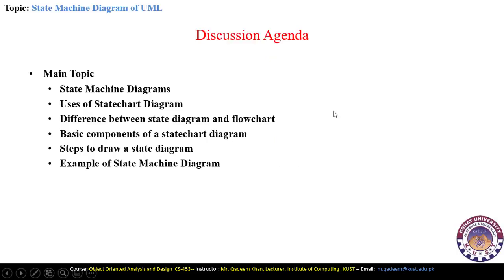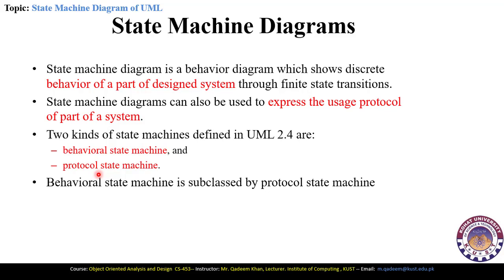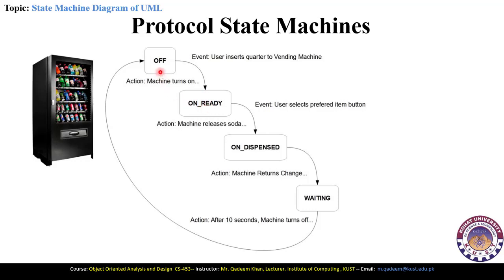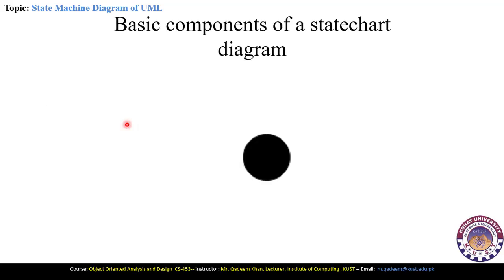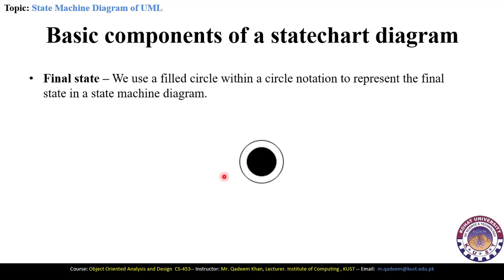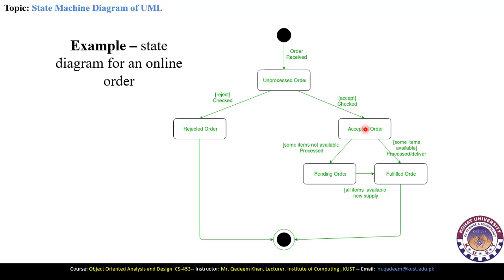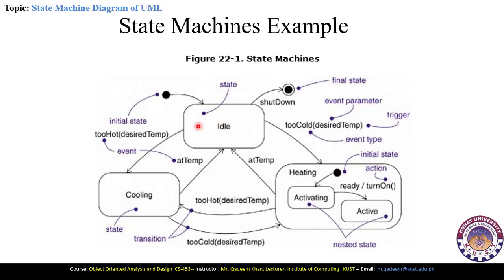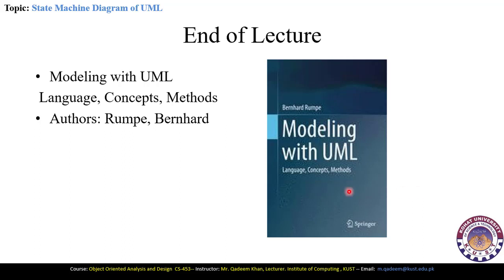FACULTY051 CS453 KUST20201 L13 V1 State Machine Diagram of UML